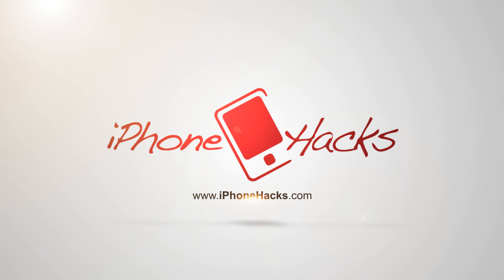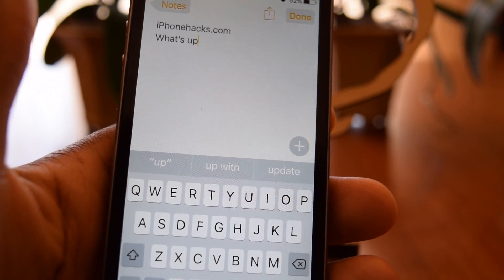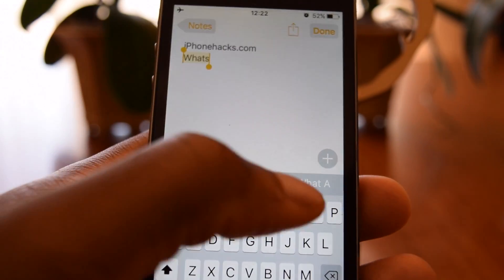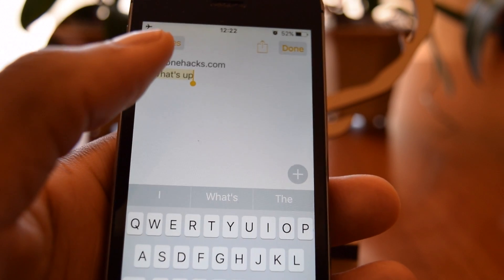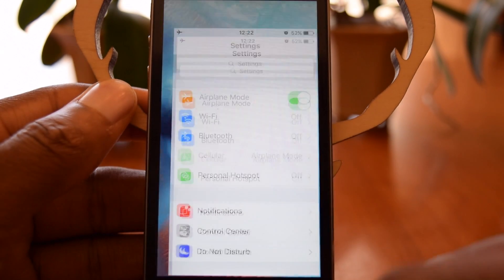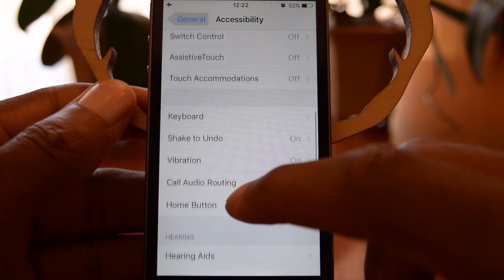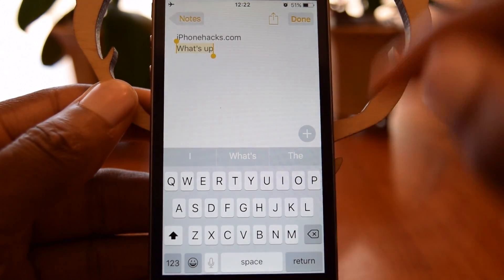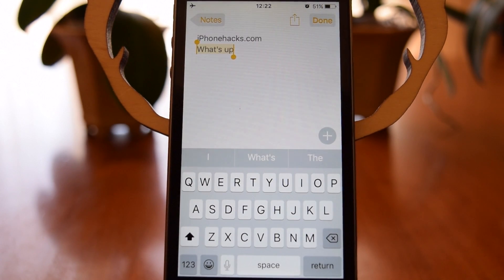How to Disable Shake to Undo on your iPhone or iPad - iPhone Hacks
Mistakes happen all the time and unlike real life we can undo those mistakes on our iPhone. The Shake to Undo feature does come in handy on occasion, but for those of you that find it to be more of an accidental nuisance, I'll show you how to disable it.

Check out the iOS 9 page for our comprehensive coverage of all the new and hidden iOS 9 features: